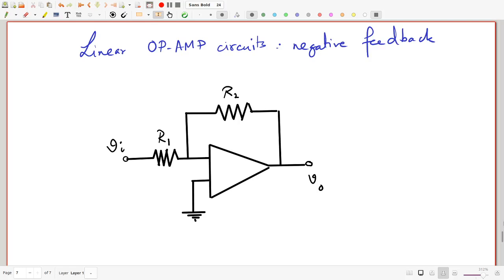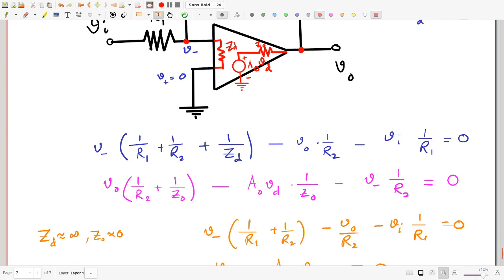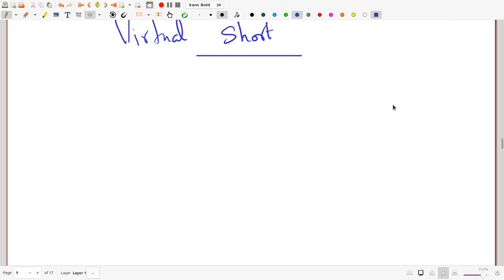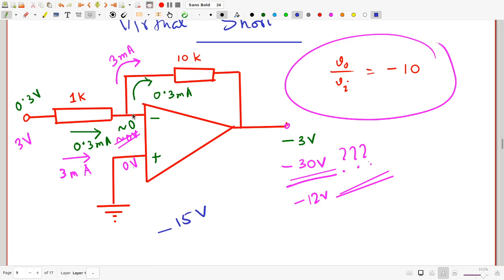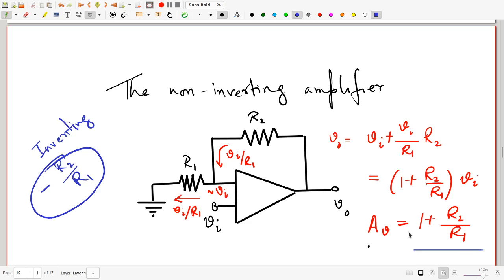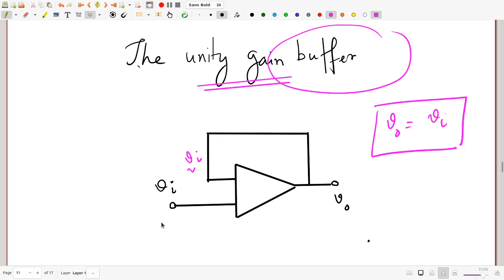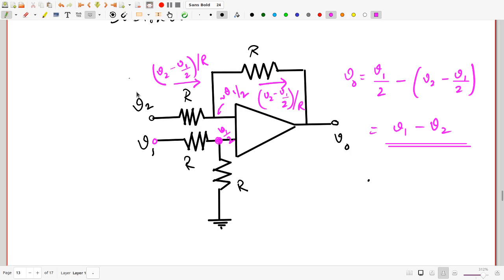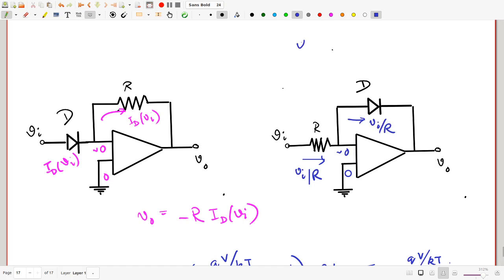Lecture 20 - PH3104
In this lecture I describe  OP-AMP based linear circuits. I discuss how negative feedback allows us to operate the OP-AMP in the linear region. Among the circuits described are the inverting and non-inverting amplifiers, the adder, the differential amplifier, the differentiator, the integrator, as well as  the log and exponential amplifiers.